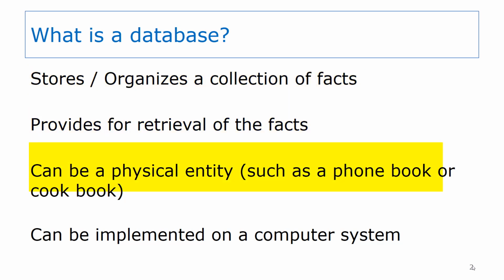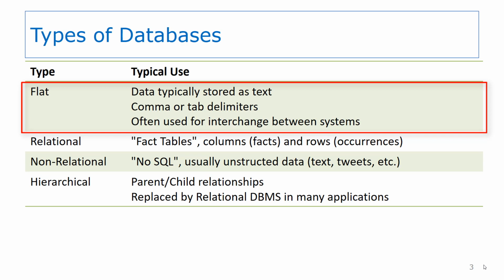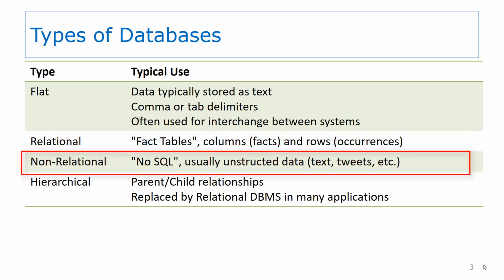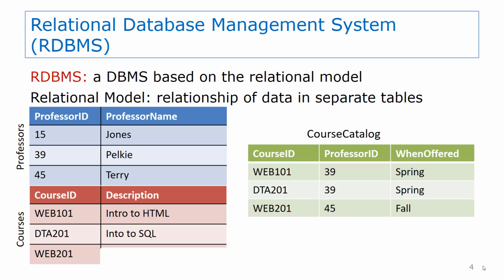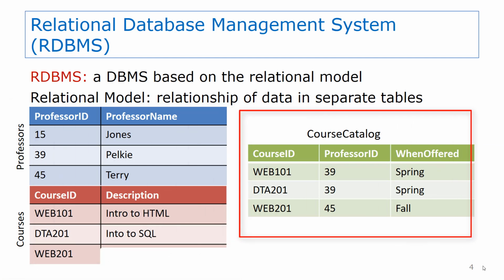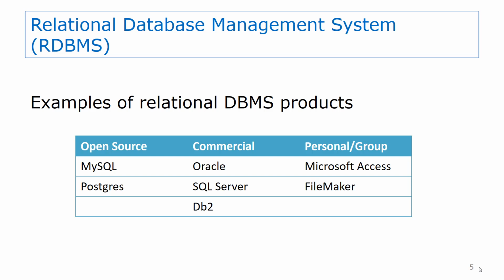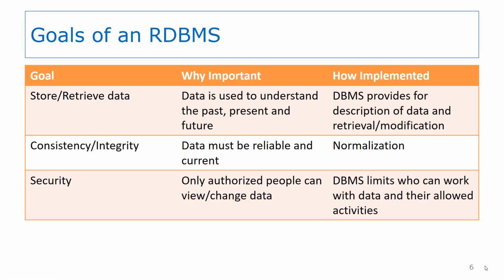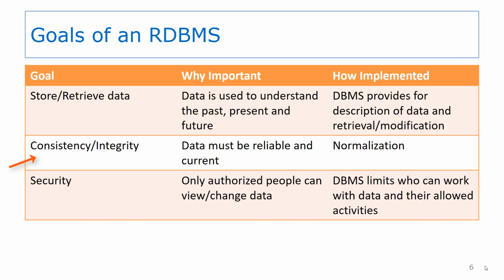Introduction to Databases